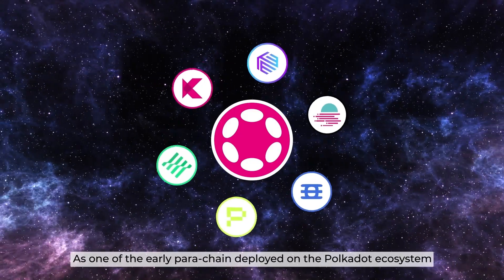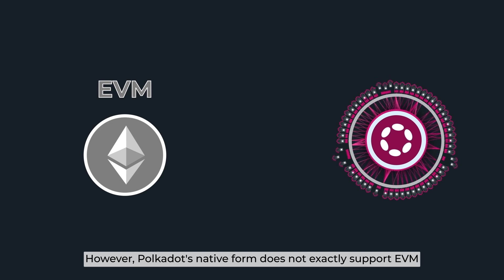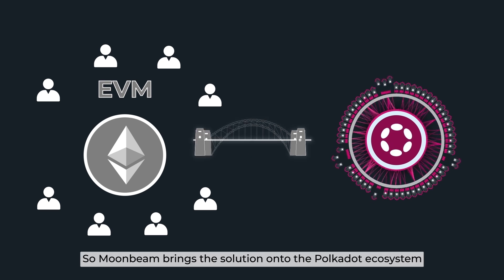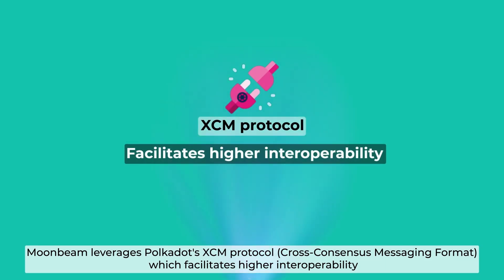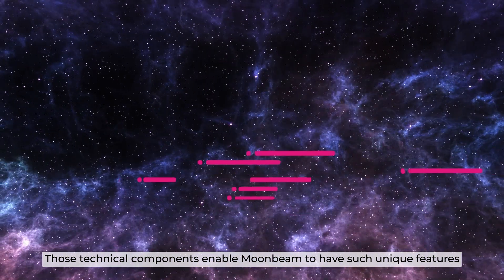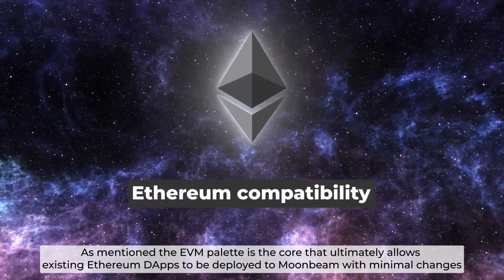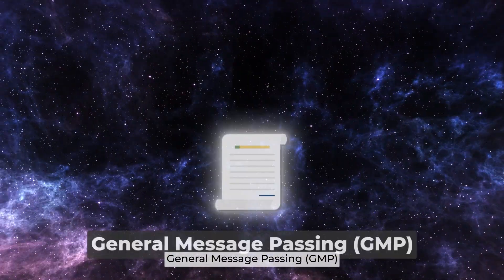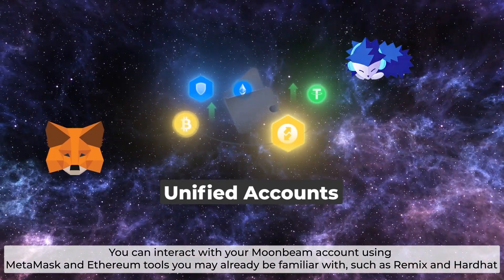What Is Moonbeam Network? Everything About Moonbeam Network In 3 Mins | The Brains Ep.15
In today's episode, we will have in-depth learning about Moonbeam Network, a platform for cross-chain connected applications that unites assets and functionality from many blockchains.

Moonbeam is a smart contract platform for building cross-chain connected applications — enabling users to interact with multiple blockchains simultaneously. Moonbeam allows developers to move with the market and tap into endless resources from Polkadot, Polygon, Ethereum — and beyond.

Moonbeam Network is also known as one of the first parachain on Polkadot. Let's learn more about Moonbeam Network and its new features in our educational video today:

• Link3: link3.to/polkadot_insider